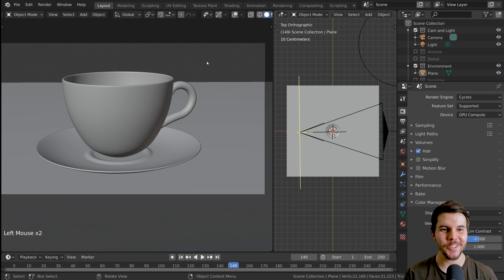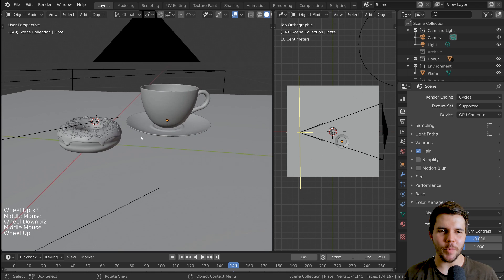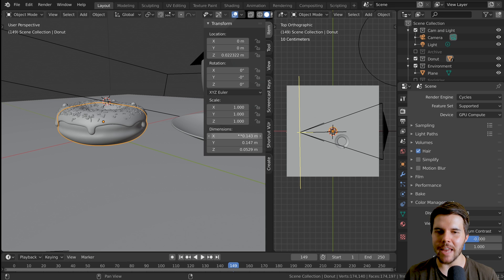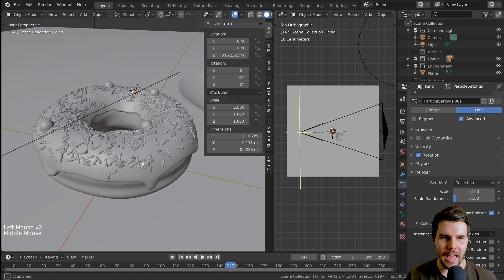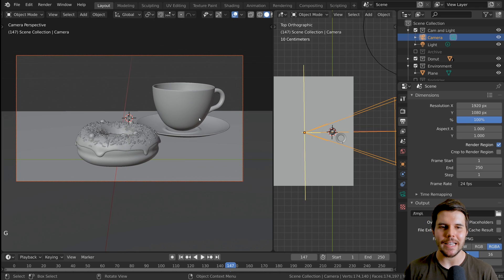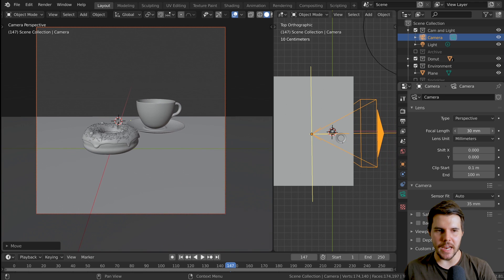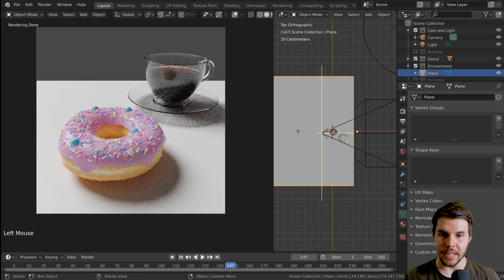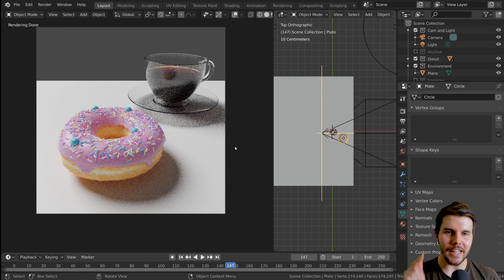Part 1, Level 4: Composition - Blender Beginner Tutorial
Blender tutorial on setting aspect ratio, camera lens length and general composition. Combining the donut and the coffee!